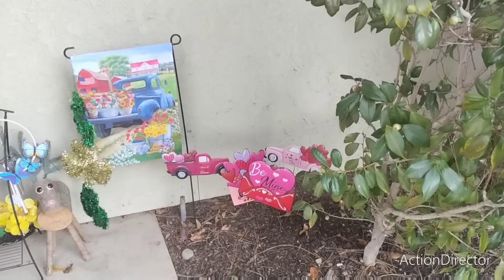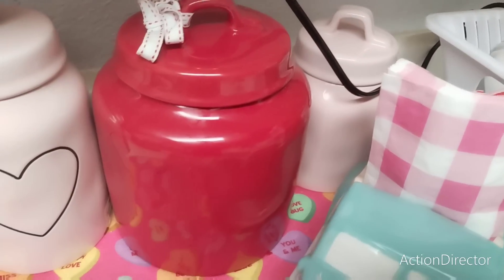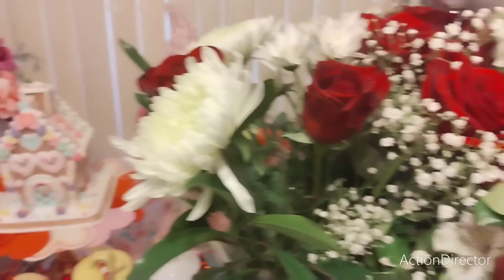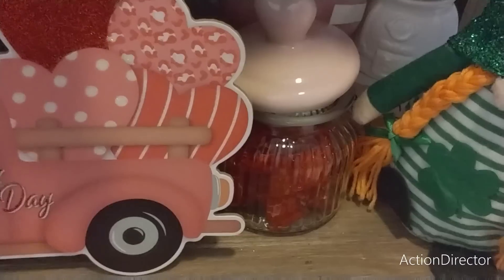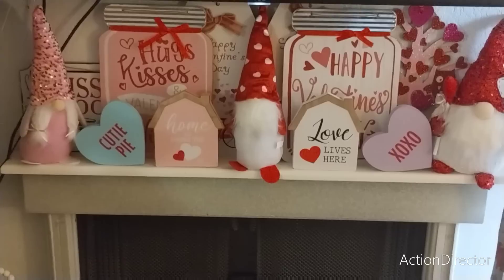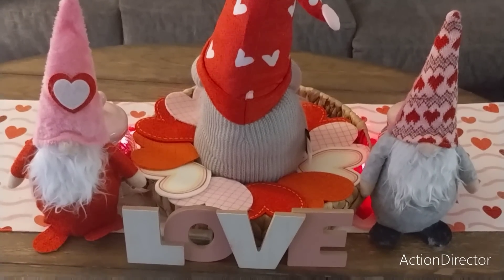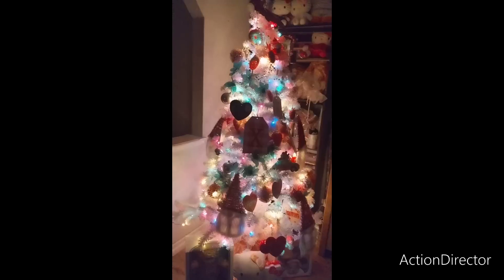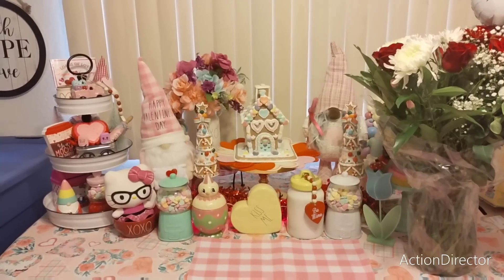💖❤️ Valentine's Day Home Decor Tour 2023!! Welcome to Our Small Condo 💖❤️